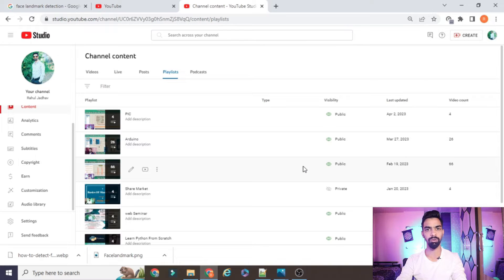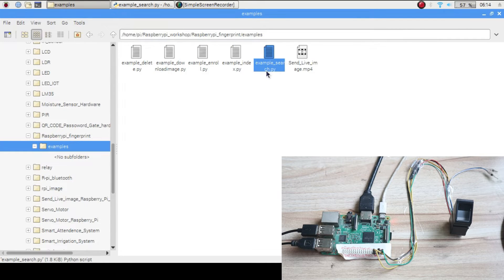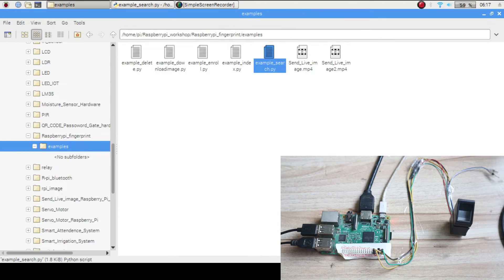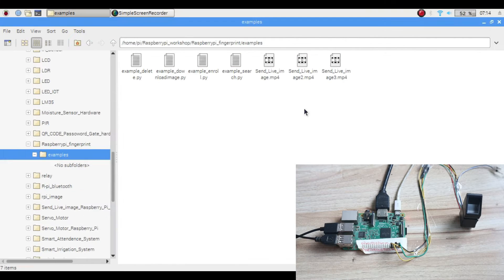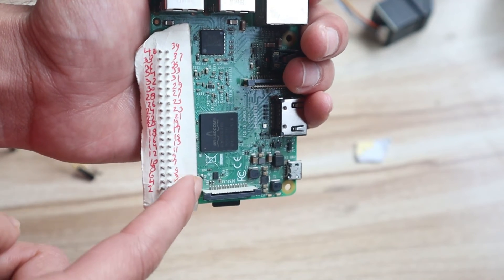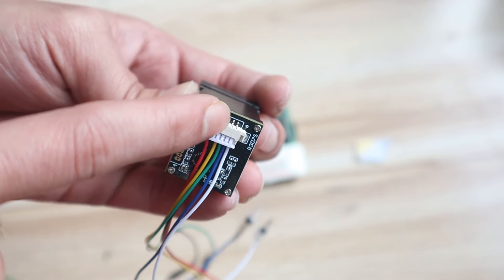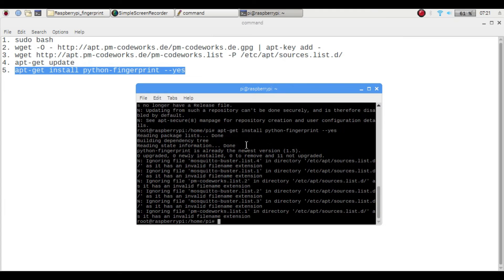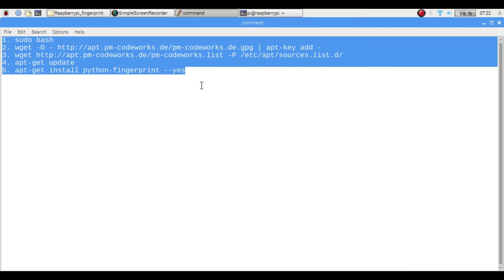Fingerprint Sensor With Raspberry Pi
Regards,
Rahul Jadhav